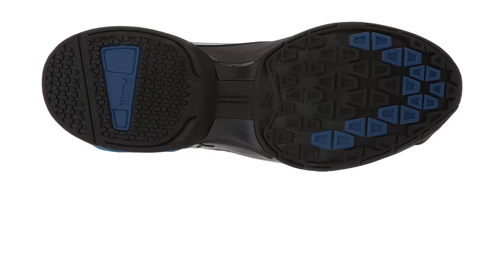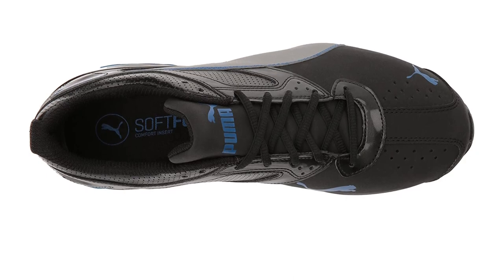5 Best Shoes for Running on Concrete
➜ Links to the Best Shoes for Running on Concrete  2022 we listed in this video:
➜5.Under Armour Men’s Micro G Assert 7 Sneaker
➜4.ASICS Mens Gel-Venture 6 Running Shoe
➜3.Salomon Men’s Speedcross 4 Trail Running Shoe-https
➜2.Adidas Ultraboost 19
➜1. PUMA Men’s Tazon 6 FM Running Shoe

In this video, we’ll be comparing the Best Shoes for Running on Concrete that are designed for different kinds of users. We will take into consideration performance, features, and price; so you can decide which is best for you.  All the products on our list were selected based on their own inherent strengths and features.
We’ll break down which Best Shoes for Running on Concrete is best for you, and what you can expect to get in return for your money.  We’ll help you decide if one of the models on our list seems like a great purchase.